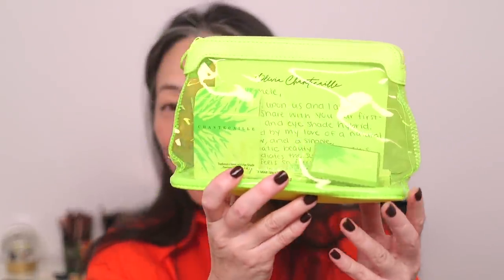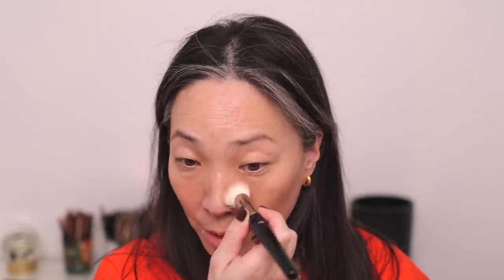NEW LUXURY BEAUTY! Charlotte Tilbury | Westman Atelier | Chantecaille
Thank you so much for tuning into today’s video - NEW LUXURY BEAUTY! Charlotte Tilbury | Westman Atelier | Chantecaille. Hope you enjoy! ❤️

Roen Kiss My Liquid Lip Balm Shimmer in Cosmo and Bowie $26

Mailing address:
Michele Wang
10620 Southern Highlands Pkwy
Suite 110-20

Instagram (Makeup/Beauty): themichelewang
Instagram (Food): mishi2x
Instagram (Miss Fuzzy Butters): missfuzzybutters

Facts about me, for reference:
Age: 48
Skin Type: Dry/Sensitive - eczema prone, but occasionally combo
Skin Tone: Neutral (warmer in the t-zone; cooler on the cheeks)